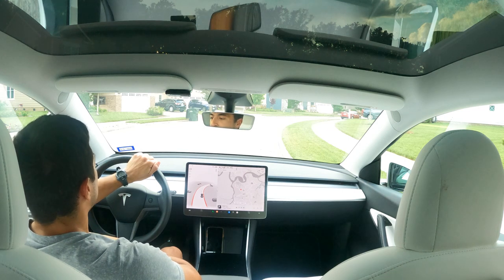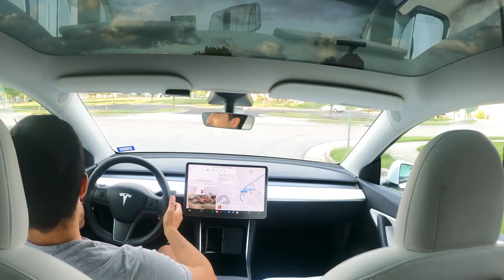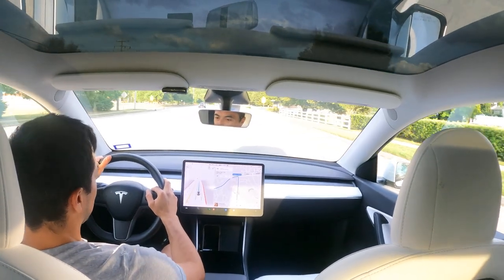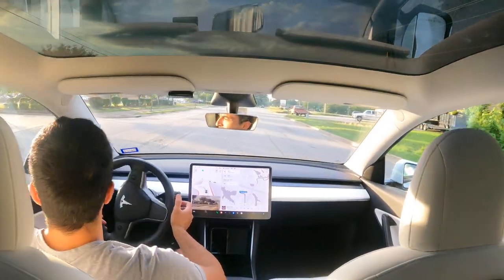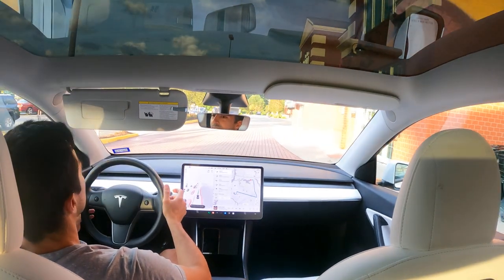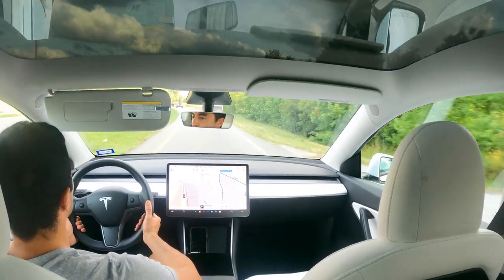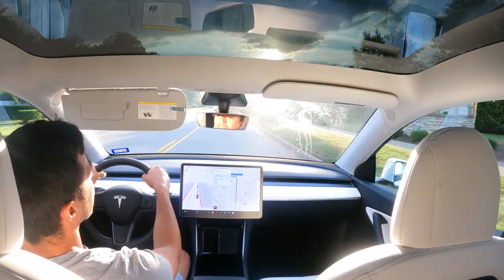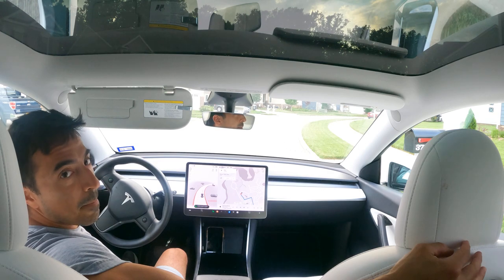First drive using FSD (beta) on 9 June 2022 (Safety Score 95)